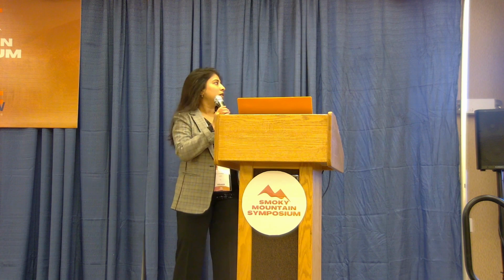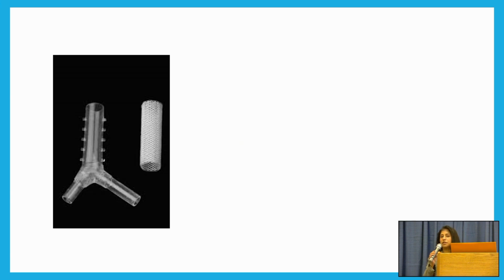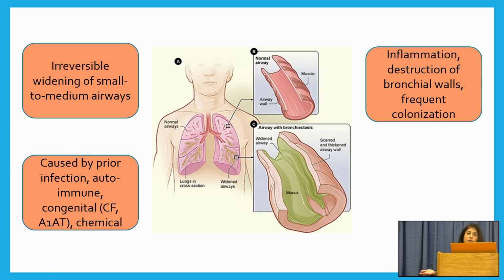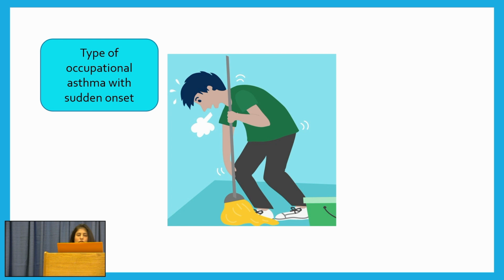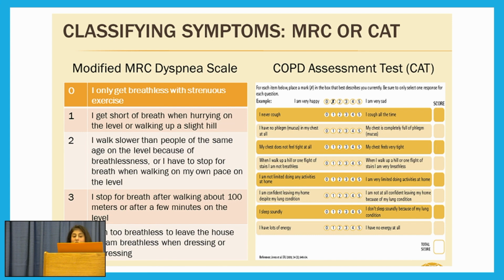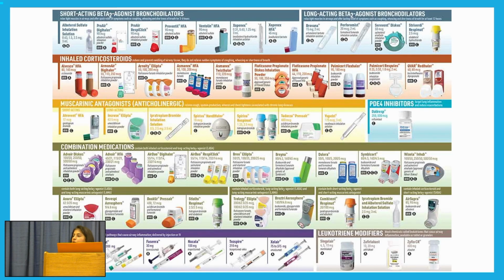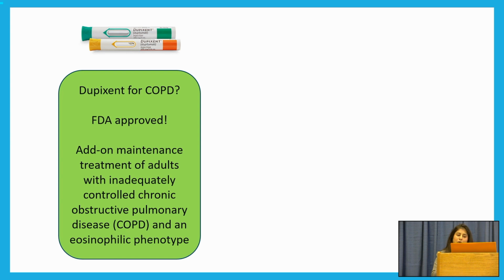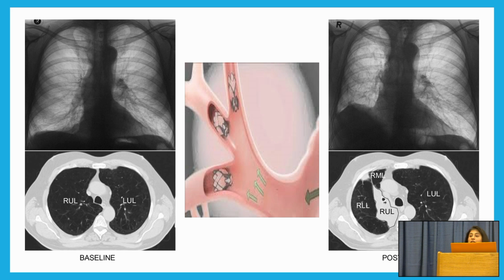Vineesha Arelli - "Obstructive Airways: Beyond COPD"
15th Annual Smoky Mountain Symposium